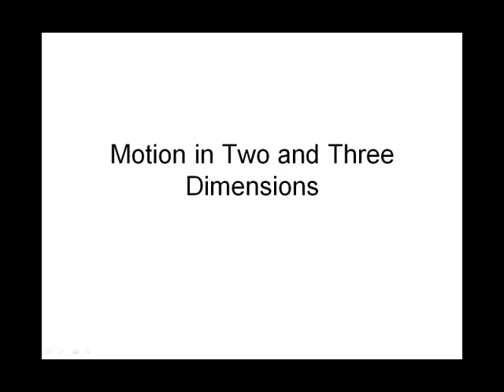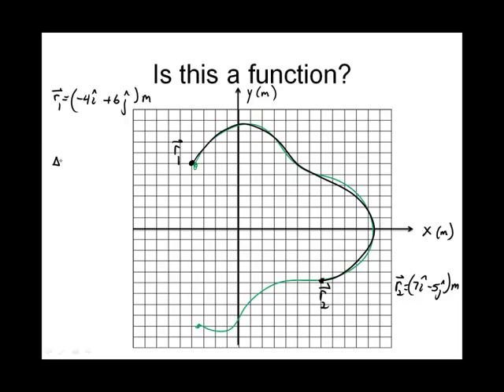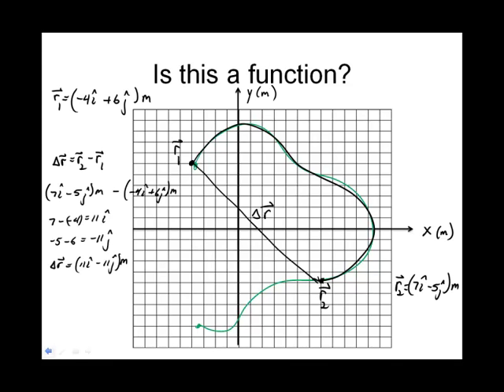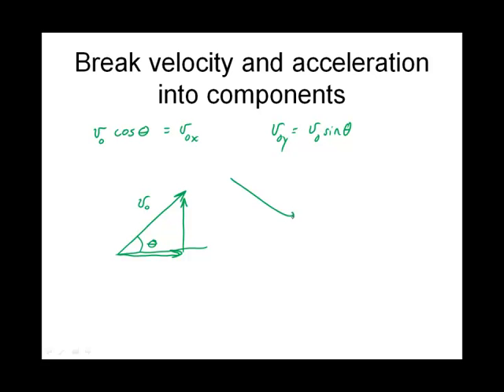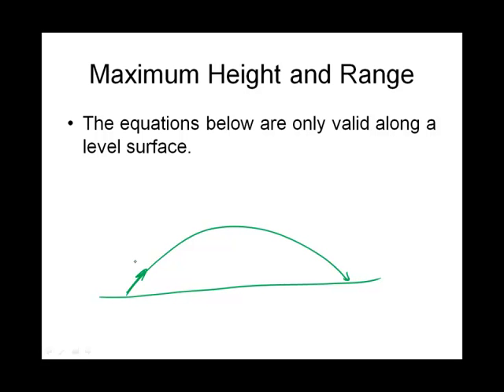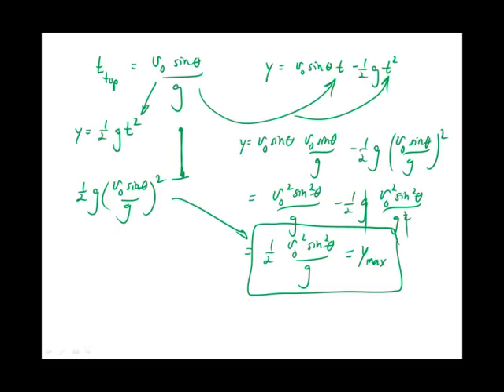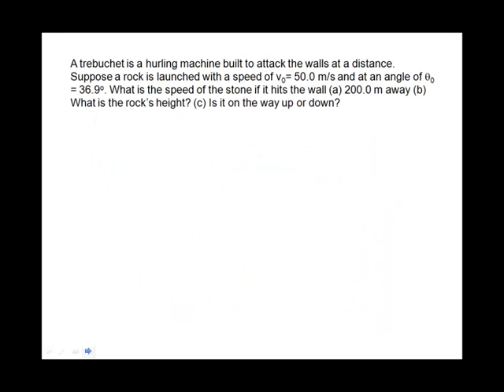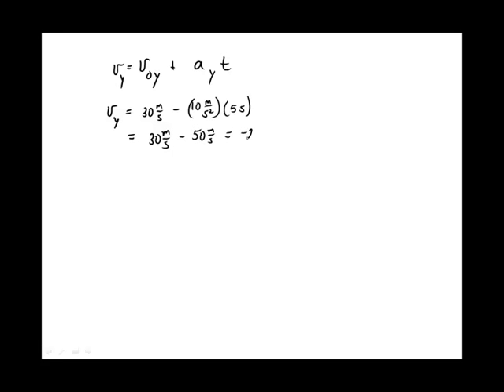PhysicsLecture12TwoDimMotionA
This lecture discusses motion in two or three dimensions including projectile motion.